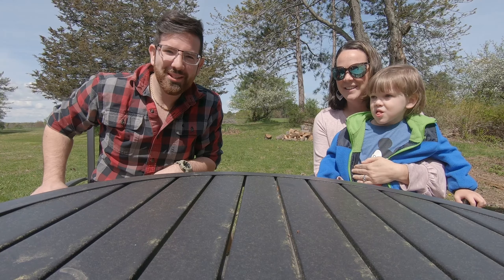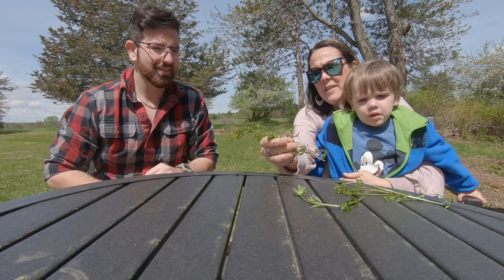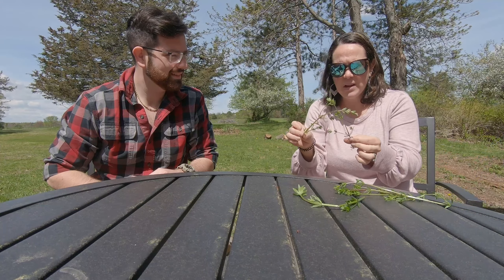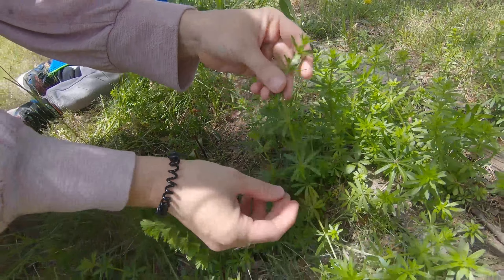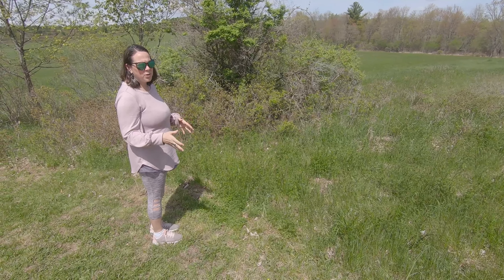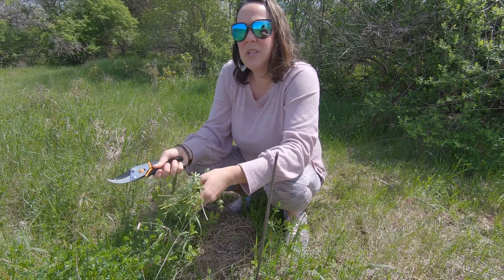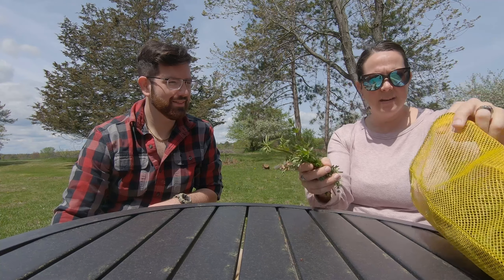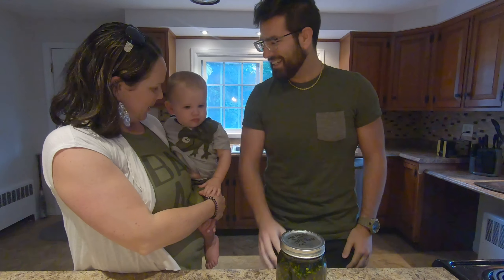FAMILY WILDCRAFTING CLEAVERS - NATURAL TINCTURE HOME REMEDY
My sister and I walked the farm to collect naturally growing cleaver in order to make an alcohol based tincture for home remediation of many ailments! Listen and learn about the benefits of cleavers.